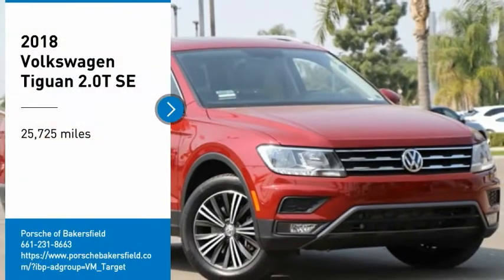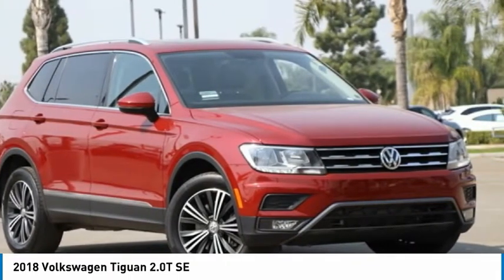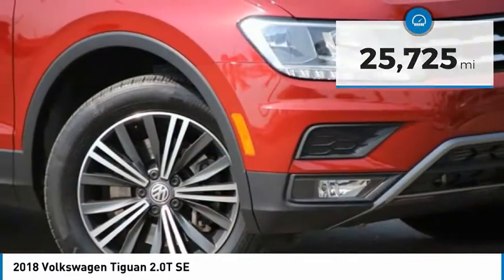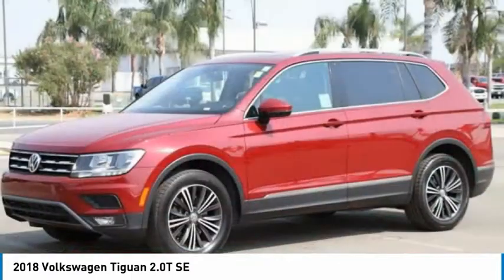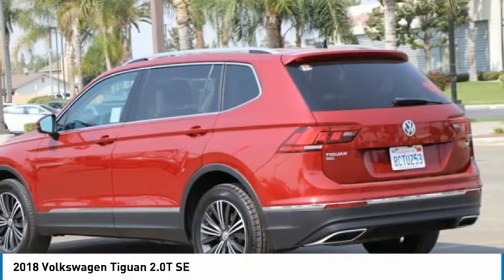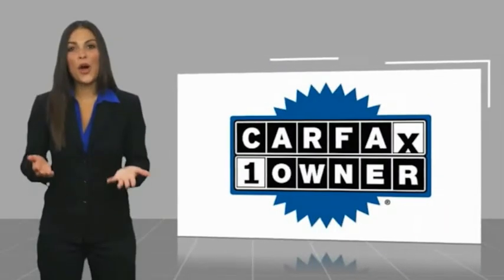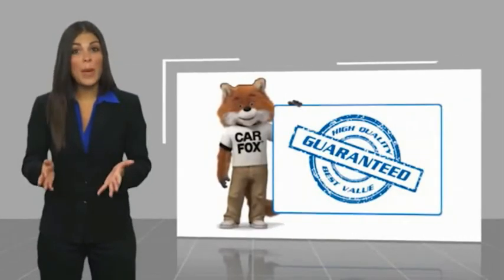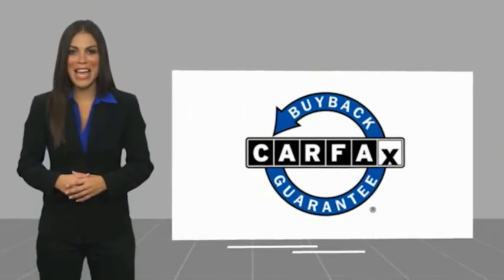2018 Volkswagen Tiguan 2.0T SE FOR SALE in Bakersfield, CA V1899A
2018 Volkswagen Tiguan 2.0T SE

Want us to come to you? No problem! In case we missed a picture or a detail you would like to see of this 2018 Tiguan, we are happy to send you A PERSONAL VIDEO walking around the vehicle focusing on the closest details that are important to you. We can send it directly to you via text or email. We look forward to hearing from you!  We build relationships where everybody wins! Take a look at this Tiguan! Clean CARFAX. Odometer is 836 miles below market average! 22/27 City/Highway MPG  Recent Arrival!  Awards:     2018 KBB.com 10 Best SUVs Under  25,000  Vehicle price and availability are subject to change without notice.